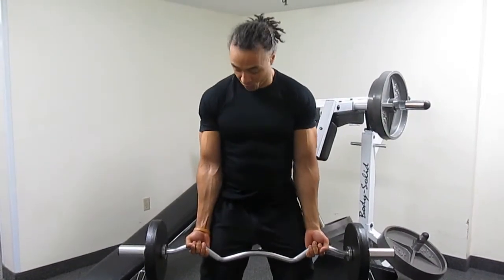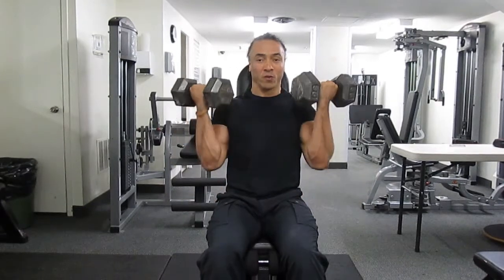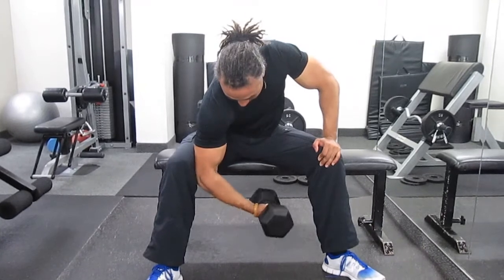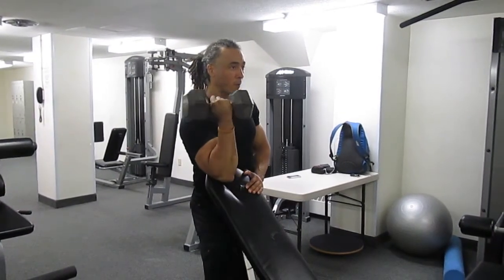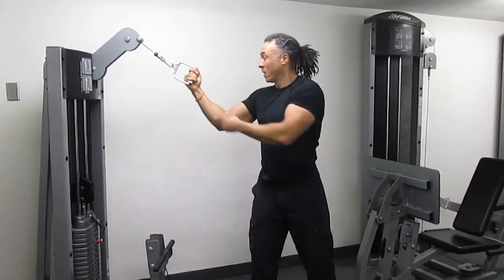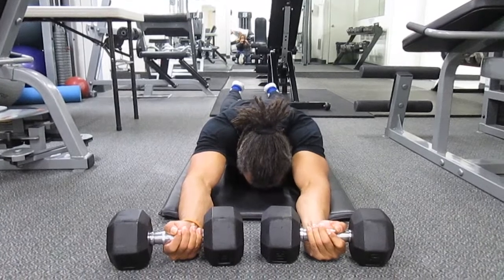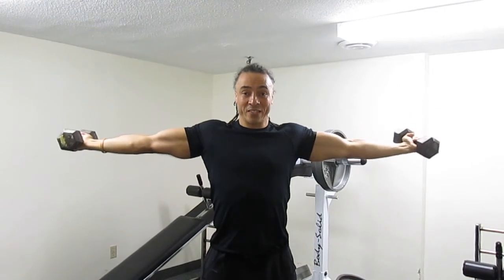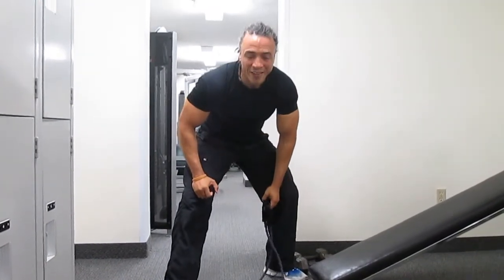10 great bicep exercises for peak definition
10 great bicep exercises to add to your routine and give you variety when you are working those biceps to perfection.